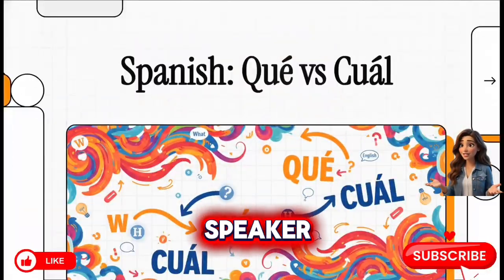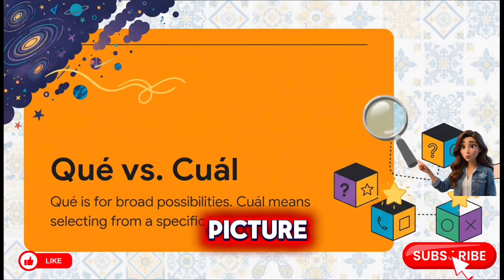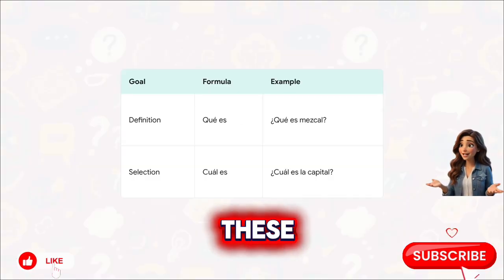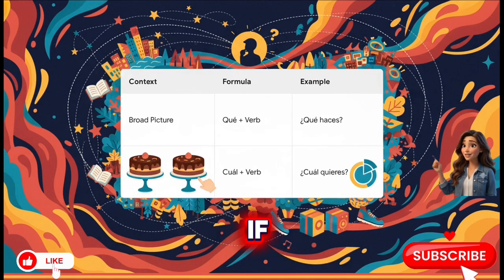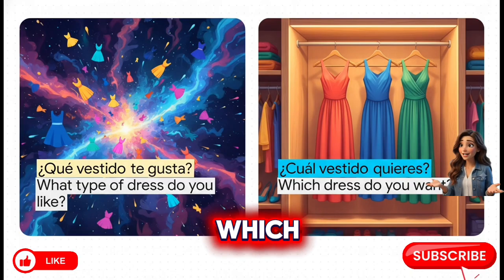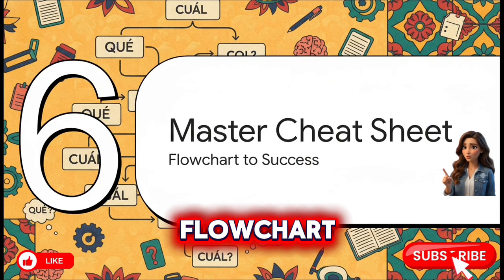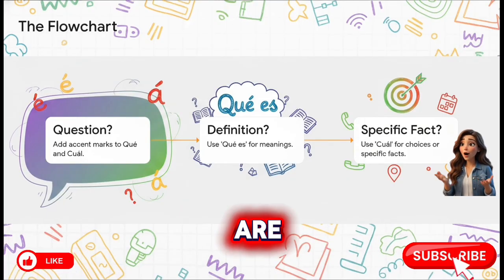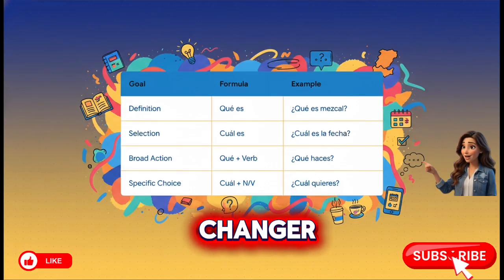Why You’re Still Confusing Qué and Cuál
Confused about when to use Qué vs Cuál in Spanish? 🤯 You are not alone! This is easily one of the most common roadblocks for English speakers learning Spanish.

In this video, we crack the code together using a simple, life-changing visual trick: the Infinite Universe vs. the Specific Closet. By the end of this short class, you will know exactly how to choose the right word instantly, pronounce them like a native, and avoid the giveaways that scream "beginner."

✨ Timestamps:
0:00 - Why Qué vs Cuál is so confusing
0:40 - Section 1: Meaning, Pronunciation & Hidden Accents
2:11 - Section 2: Rules for Verbs & Definitions (The Power of "Ser")
3:34 - Section 3: Selecting from a Noun Family (The Closet Metaphor)
4:19 - Section 4: Top 3 Beginner Mistakes (Why "¿Qué es tu número?" is WRONG)
5:11 - Section 5: Real-World Phrases & Professional Contexts
6:31 - Section 6: The Ultimate Master Cheat Sheet Flowchart

💡 THE QUICK SUMMARY (Save This!):
1. Asking for a literal dictionary definition? Use QUÉ (e.g., ¿Qué es el mezcal?)
2. Asking someone to select from a specific group or choose a fact? Use CUÁL (e.g., ¿Cuál es tu película favorita? / ¿Cuál es tu número?)
3. Asking an open-ended question about an action? Use QUÉ + Verb (e.g., ¿Qué haces?)
4. Asking to choose an action/item from a known group? Use CUÁL + Verb (e.g., ¿Cuál quieres?)